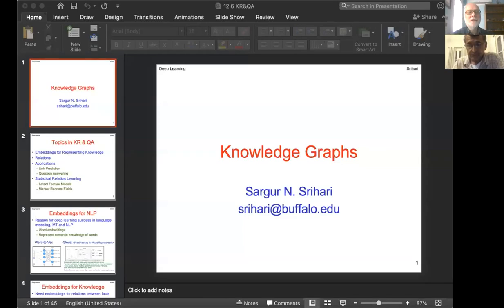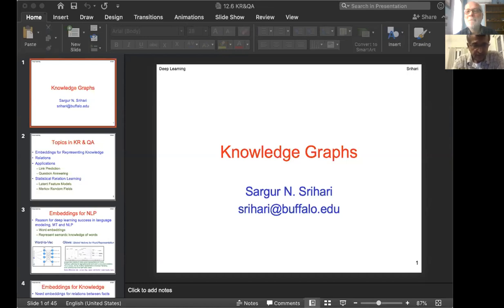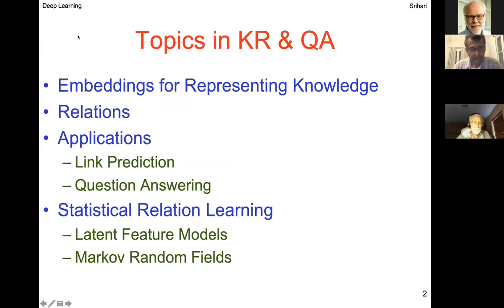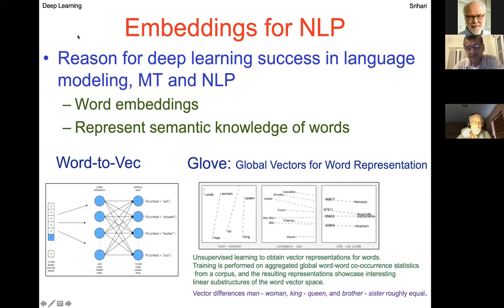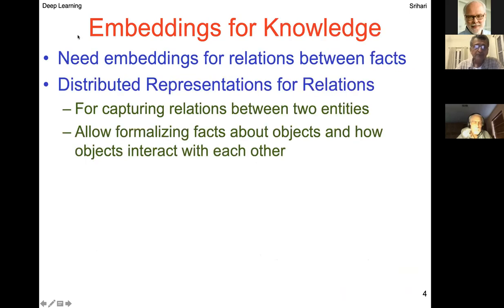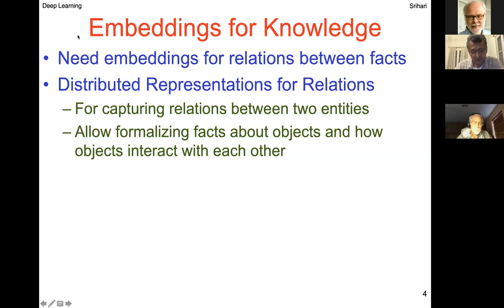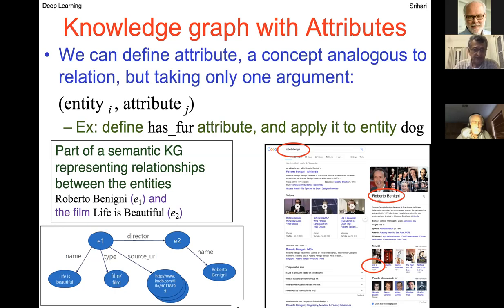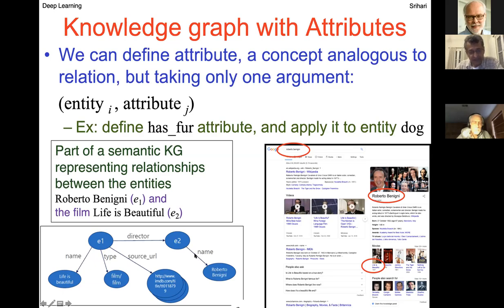Probabilistic Knowledge Graphs by Sargur (Hari) Srihari on 11 March 2020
Probabilistic Knowledge Graphs by Sargur (Hari) Srihari presented on 11 March 2020 as part of the "How" Track of the Ontology Summit 2020